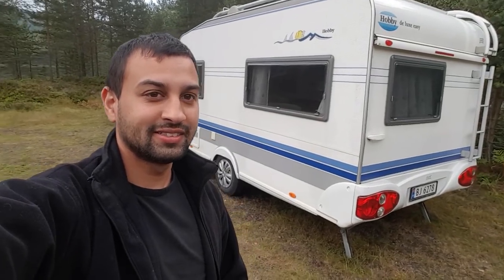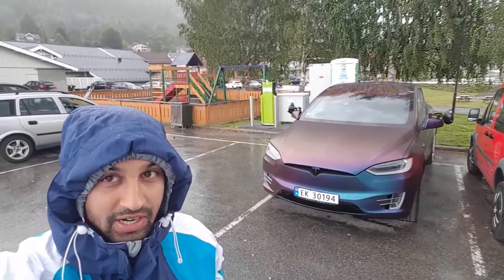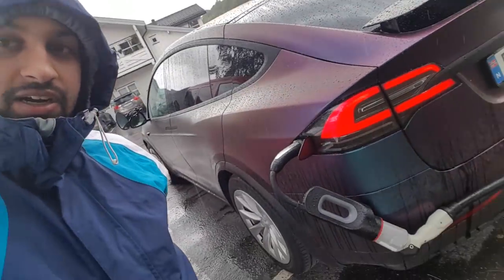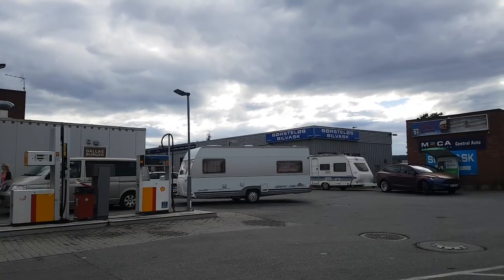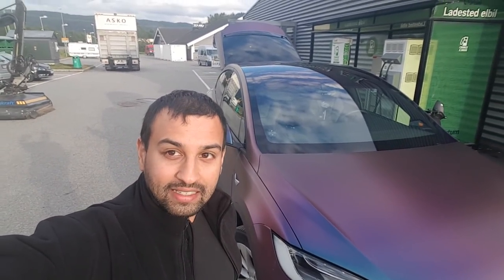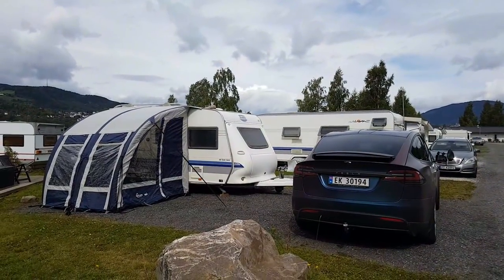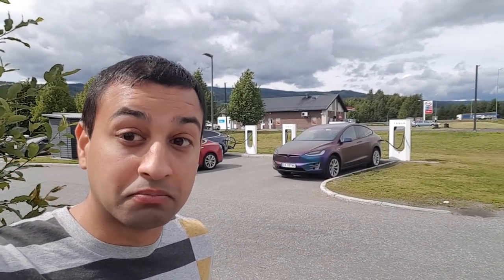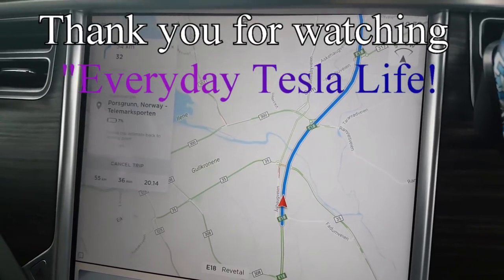Electric caravan trip to Lillehammer Part 1 - Tesla Model X 90D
This chanel gives you tips and tricks from my everyday Tesla Life.

If you are interested in buying a Tesla and need som help in choosing, please let me know!
Feel free to use my referral-link and supporting the chanel, when ordering your Tesla.
The chanel gets referral points, and you get 6 months FREE supercharging!

Info about this episode:
LONG time, no video! Really sorry. But finally I'm back.
Here with a throwback to our first real camping trip with the Model X 90D and our caravan, summer 2017.
Interesting to see the consumption with the caravan and an electric car.
This is part 1 of our journey.

I share my passion for Tesla, show you how a regular guy can use a Tesla for his everyday life.
My passion is Tesla, and electrical vehicles in general, and I hope to show you all the benefits of an EV, and why ICE-cars are history!

Hope you enjoy, and please do give me feedback:)